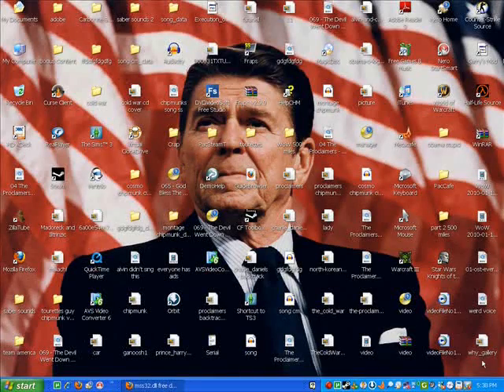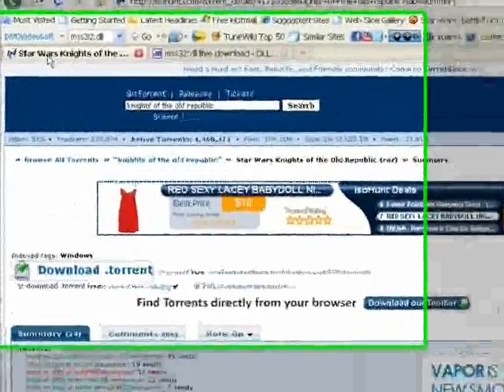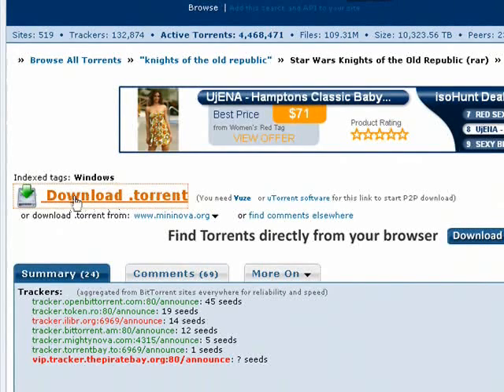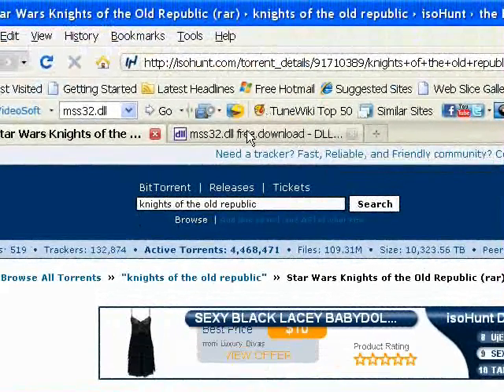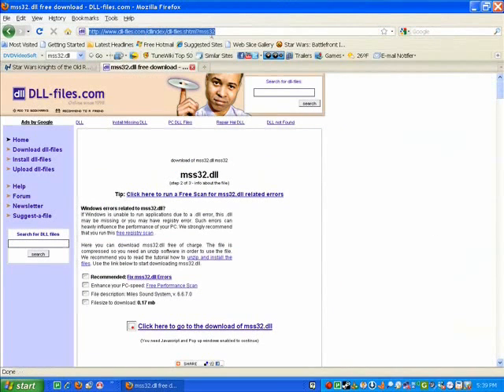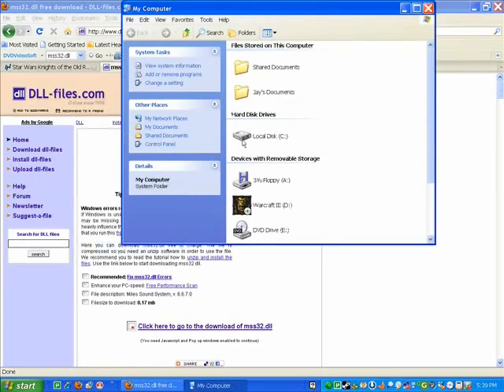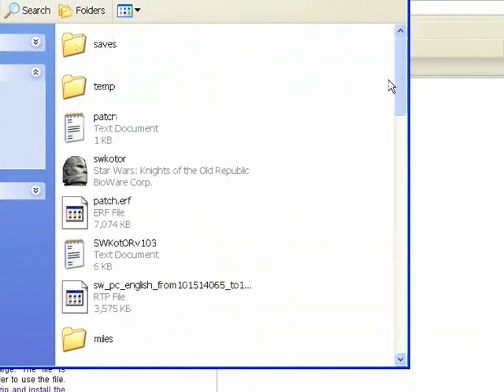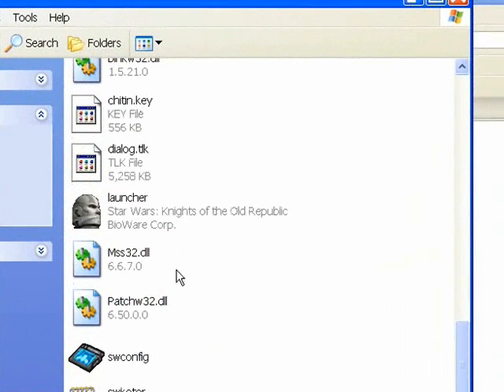How to Get Star Wars: KOTOR For Free and Fix the Crashing Problem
This is a tutorial showing how to get Star Wars: Knights of the Old Republic for free and how to fix the crashing problem.

For X.P AND NOOBS: Here's what i do...step by step so ANYONE can install it. and download daemon tools. If you don't want to read the "read me file" I'll put it in simple terms. Once downloaded, open the folder you downloaded it in, open the "set up" folder, and run "DTpro4100218Advanced.exe" ...Once installed, it will ask you to run the program, don't do this.

    Exit and go to "My Computer"..open your "Local Disk (C:)" then click program files (YOU MUST CLICK ON THESE FOLDERS TO BE ALLOWED TO BE VIEWED, SIMPLE ENOUGH, THE OPTION IS RIGHT THERE IF IT'S NOT ALREADY BEEN CLICKED) and look for the "DAEMON Tools Pro" folder. Open that folder. You will see a bunch of green and orange looking type files, look for the one named "cryptapi.dll"...When you find it, RIGHT click on it and click "rename" delete the name which is highlighted and change it to "cryptapi_.dll" Slight difference but it matters. Press "Enter/Return" to save it. Keep this folder opened for now. Go to the folder where you downloaded daemon tools (Usually (c:) Downloads. Open the "dll Updated FULL" folder. Inside there is 2 files. Hold your left mouse button down and drag the cursor over the two files until they are highlighted (turn blue) RIGHT click on any of the 2 highlighted folder and click on "copy"..Go back to the first folder which you changed the name of the file in and RIGHT click on a white background part...click on "paste" and it will ask you to replace existing folders, click "yes". Close all folders.

Go to your desktop and click on the Icon that should be there for Daemon tools. Register with your own email and name. The application will be activated offline and the key will be generated based on your hardware id. That's that part.

    To install the game:

    Go to the dowloaded torrent game folder, make sure you have (Winrar or something to unzip these files) right click on the first unzipped file, and "extract here"...4 files should now be there at the bottom. Minimize the folder for now.

Daemon tools should be running..On the bottom right of your screen there should be a grey icon with a little lightning bolt through it...RIGHT click it, hover over "Virtual CD/DVD Rom" and another little menu should pop up with something like "[3:0 - SCSI] (F:)"..Hover over that and another menu should pop up..click on "Mount image..." up the top of this menu. find the folder with the now extracted ISO files from earlier and select the CD 1 of 4. This should give you the option to install the game..in a bit it will ask you for CD 2 and 3 and 4..just right click the damon tools icon again at the bottom right of your screen..repeat the above mentioned method but this time "unmount image" and then mount CD 2 of 4...and repeat for 3 and 4. Once the game has been installed, run an update from the main screen. When it's done, exit the game.

    The Crack:

In this page look for the "Knights of the Old Republic v1.01 [ENGLISH] Fixed EXE" Click on the blue square, another mini page should pop up,,,click on MIRROR1 to download it... save it to your desktop. On your desktop. locate the downloaded crack file, right click,,"extract here" and there should be an icon that says "swkotor.exe" under it...right click on that and "copy" Go to "My Computer"..open your "Local Disk (C:)" then open "Program Files". Look for the "LucasArts" folder...open it, right click anywhere on the white background inside this folder and "paste" ..a menu will pop up asking to replace...click yes. Close everything, do a restart for good measure and that should be you...hope this helps :)

Hope this helps! please comment and rate!